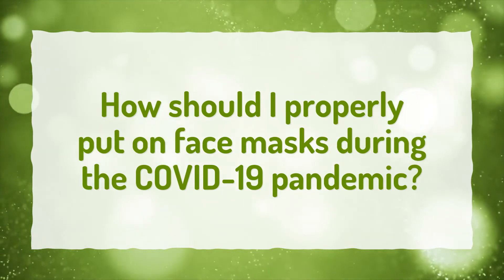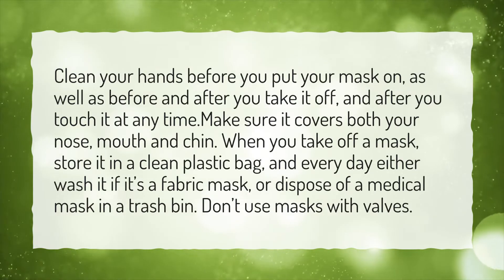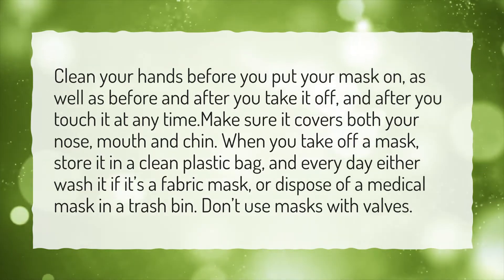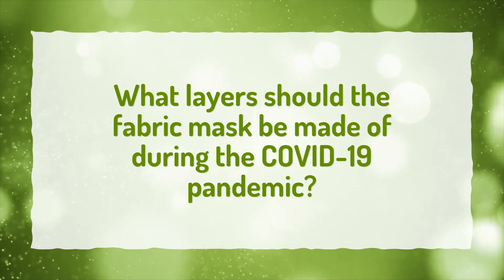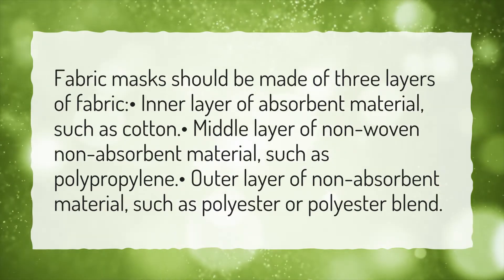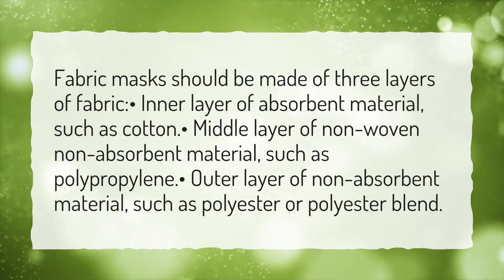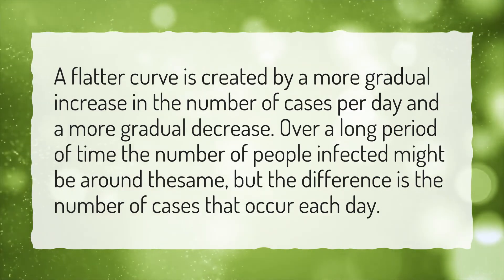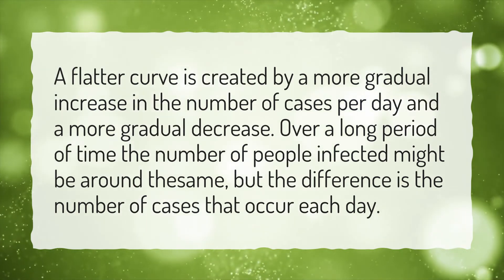How should I properly put on face masks during the COVID-19 pandemic?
More About When Does Mask Mandate End In Illinois • How should I properly put on face masks during the COVID-19 pandemic?